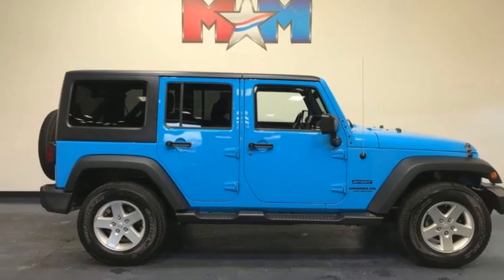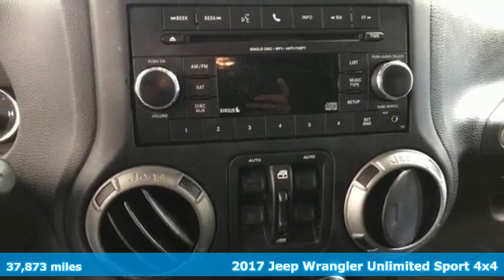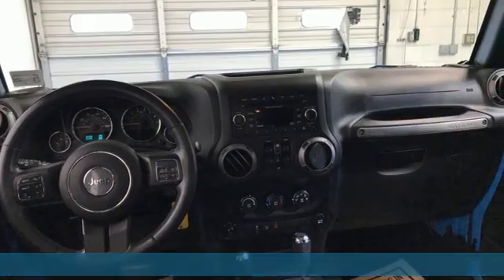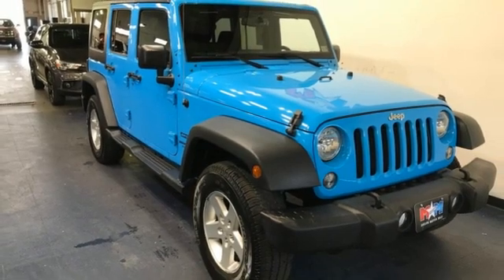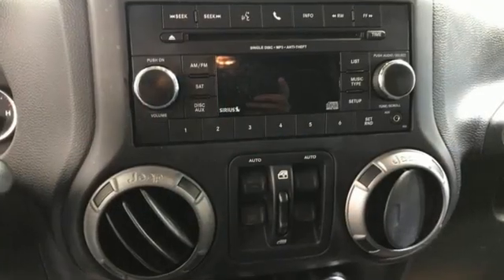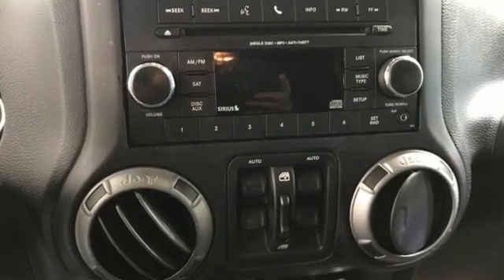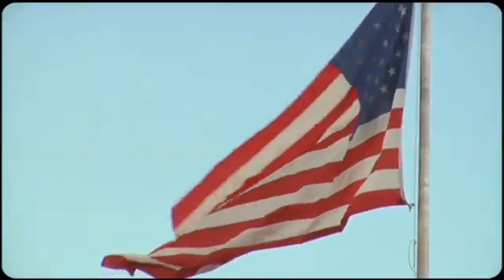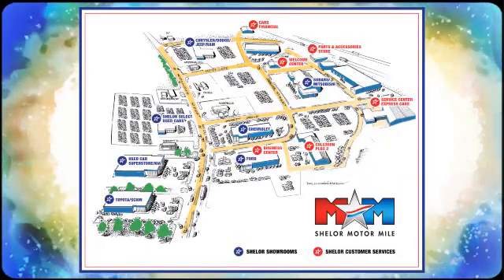Used 2017 Jeep Wrangler Unlimited Christiansburg VA Blacksburg, VA B60046 - SOLD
Year: 2017
Make: Jeep
Model: Wrangler Unlimited
Trim: Sport Utility
Engine: 3.6L V6 Cylinder Engine
Transmission: 5-Speed A/T
Color: Chief Clearcoat
Interior: Black
Mileage: 37873
Stock #: B60046
VIN: 1C4BJWDG0HL577525
Nice, ONLY 37,868 Miles! Sport trim. SIRIUS SATELLITE RADIO, ALPINE 9-SPEAKER W/ALL WEATHER SUBWOO... BLACK 3-PIECE HARD TOP, Brake Actuated Limited Slip Differential, 4x4, Tow Hitch, TUBULAR SIDE STEPS, MAX TOW PACKAGE CLICK NOW!br /br /KEY FEATURES INCLUDEbr /4x4, Brake Actuated Limited Slip Differential Steering Wheel Controls, Child Safety Locks, Rollover Protection System, Electronic Stability Control, Bucket Seats. br /br /OPTION PACKAGESbr /QUICK ORDER PACKAGE 24S Engine: 3.6L V6 24V VVT, Transmission: 5-Speed Automatic (W5A580), Auto Dim Mirror w/Reading Lamp, Front 1-Touch Down Power Windows, Tires: P255/75R17 OWL On/Off Road, Power Heated Mirrors, Wheels: 17 x 7.5 Aluminum, Leather Wrapped Steering Wheel, Chrome/Leather Wrapped Shift Knob, Power Convenience Group, Deep Tint Sunscreen Windows, Security Alarm, Power Locks, Remote Keyless Entry, TRANSMISSION: 5-SPEED AUTOMATIC (W5A580) Tip Start, Hill Descent Control, BLACK 3-PIECE HARD TOP Freedom Panel Storage Bag, Rear Window Defroster, Rear Window Wiper/Washer, Delete Sunrider Soft Top, ALPINE 9-SPEAKER W/ALL WEATHER SUBWOOFER Amplified 552W, MAX TOW PACKAGE Class II Receiver Hitch, 3.73 Rear Axle Ratio, Trailer Tow w/4-Pin Connector Wiring, CONNECTIVITY GROUP Vehicle Information Center, Remote USB Port, Uconnect Voice Command w/Bluetooth, Tire Pressure Monitoring Display, TUBULAR SIDE STEPS, ANTI-SPIN DIFFERENTIAL REAR AXLE, SIRIUS SATELLITE RADIO, For More Info Call , ENGINE: 3.6L V6 24V VVT (STD). br /br /VEHICLE REVIEWSbr /AutoCheck One Owner br /br /MORE ABOUT USbr /At Shelor Motor Mile we have a price and payment to fit any budget. Our big selection means even bigger savings! Need extra spending money? Shelor wants your vehicle, and we're paying top dollar! br /br /Tax DMV Fees & $597 processing fee are not included in vehicle prices shown and must be paid by the purchaser. Vehicle information and equipment is based off standard equipment as decoded from VIN and may vary from vehicle to vehicle.br / Chevrolet Ford Chrysler Dodge Jeep & Ram prices include current factory rebates and incentives some of which may require financing through the manufacturer and/or the customer must own/trade a certain make of vehicle. Residency restrictions apply see dealer for details and restrictions. All pricing and details are believed to be accurate but we do not warrant or guarantee such accuracy. The prices shown above may vary from region to region as will incentives and are subject to change.